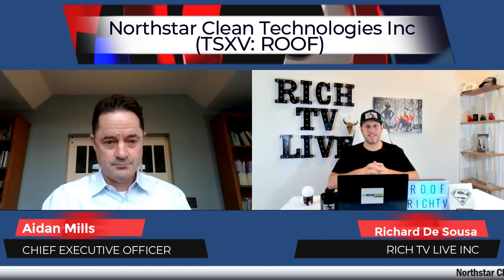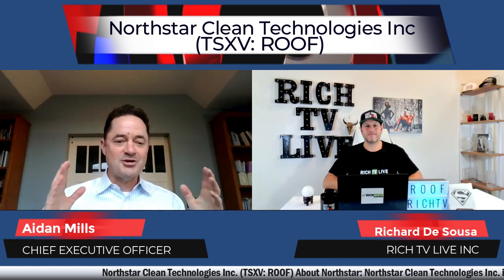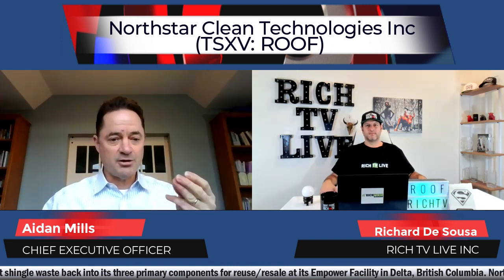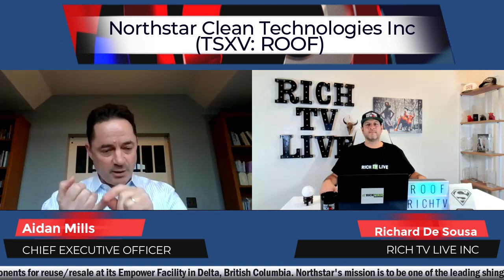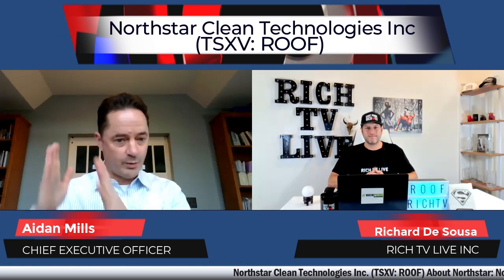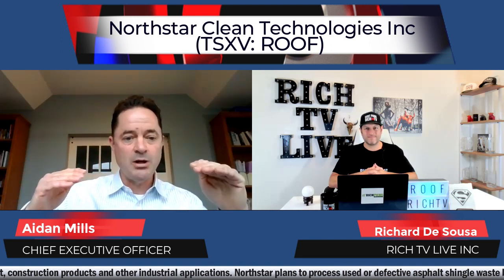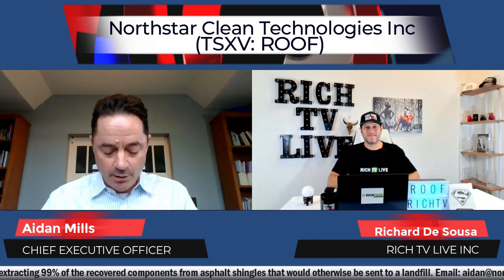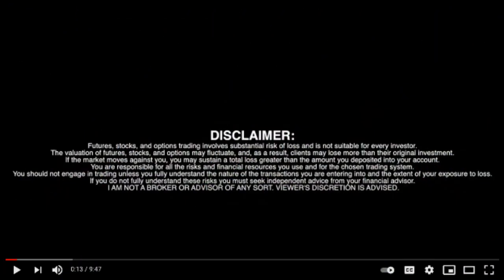Northstar Clean Technologies (TSXV: ROOF) CEO AIDAN MILLS ✅ RICH TV LIVE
Northstar Clean Technologies (TSXV: ROOF) CEO AIDAN MILLS ✅ RICH TV LIVE - November 9, 2021
Northstar Clean Technologies Inc. (TSXV: ROOF) ("Northstar" or the "Company") is pleased to announce the positive results of the independent carbon dioxide ("CO2") footprint Life-Cycle Assessment (the "LCA") completed by Burgess Environmental Ltd. ("Burgess") of selected performance indicators for Northstar's Empower Facility in Delta, British Columbia . The Global Reporting Initiative ("GRI") Standards were used as the framework for reporting on sustainability performance metrics. These performance metrics assessed the impacts and benefits of repurposing liquid asphalt shingles and compared them to the impacts and benefits of simply disposing of discarded or defective asphalt shingles.

Aidan Mills , CEO of Northstar, states, "We are extremely excited about the positive results of the independent LCA. The LCA not only confirms the merits of our proprietary Bitumen Extraction & Separation Technology ("BEST") and the positive impact on the environment that we believe it will have, but it also measures the benefits of our production process when compared to sending asphalt shingles to landfills and using asphalt from virgin production. This analysis quantifies how our operations can support our customers and industry partners in delivering circular and "green" renewable asphalt produced with significantly lower carbon intensity. The global context for reducing industry carbon footprints is forcing companies to identify alternative renewable avenues. With the reduced carbon footprint solution for repurposing asphalt shingles, we believe we can support our customers and industry partners on their sustainability journey."

Mr. Mills, also said, "Our long-term mission is to be an environmentally responsible, sustainable clean technology company delivering renewable products with a significantly lower carbon intensity. In addition to the full diversion of asphalt shingles from landfills, we now know our production process can deliver a meaningful difference to our climate by reducing carbon dioxide emissions in both degradation of asphalt shingle tiles in landfills and virgin asphalt production. We are committed to long-term sustainability of our operations. The first step on the journey towards carbon neutrality is to quantify corporate emissions accurately and the LCA quantifies exactly that."

Additionally, depending on the regulatory and legislative framework, carbon dioxide emissions benefits may allow Northstar to potentially generate future revenue and margins from carbon credit sales, in addition to the expected revenue streams from incoming tipping fees and from the sale of its end-use products: liquid asphalt, fiber, and aggregate.